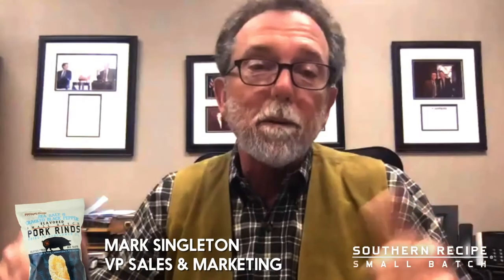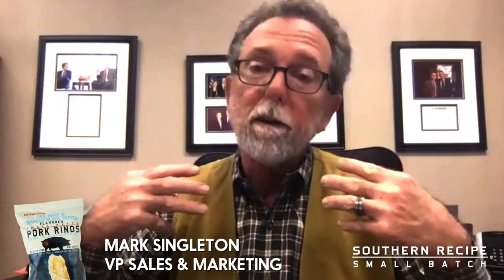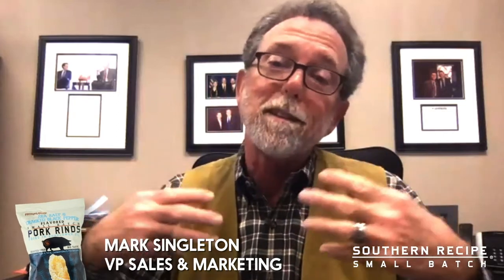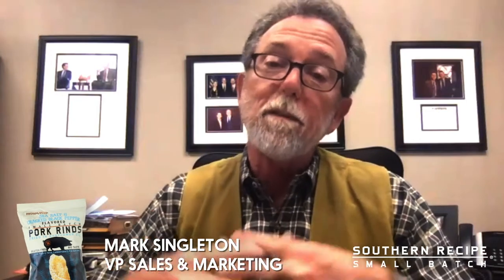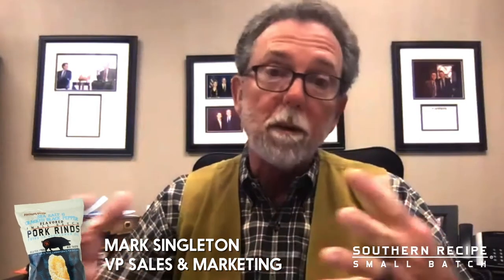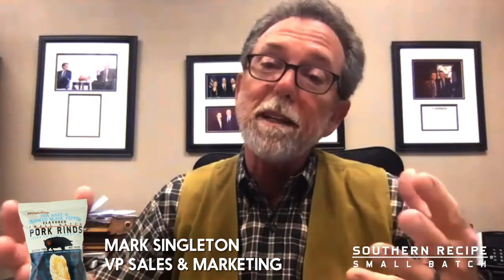Snack Food Insights: "What's the Secret to a Perfect Pork Rind?"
Rudolph Foods' Vice President of Sales & Marketing, Mark Singleton, answers your questions about all things pork rinds!

Today's question: "What's the secret to a perfect pork rind?"

Learn more about how we're changing the pork rind category